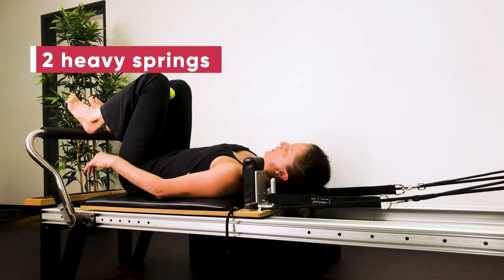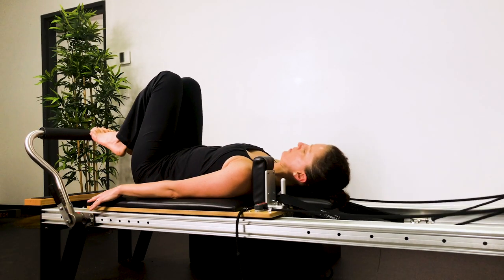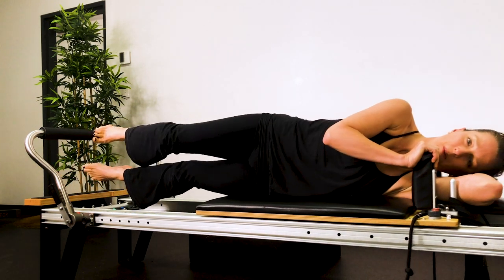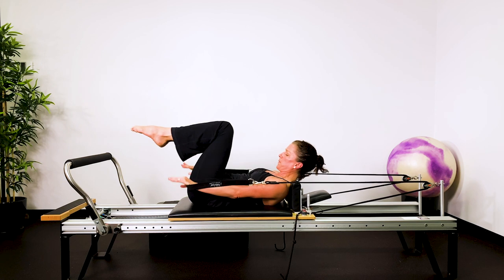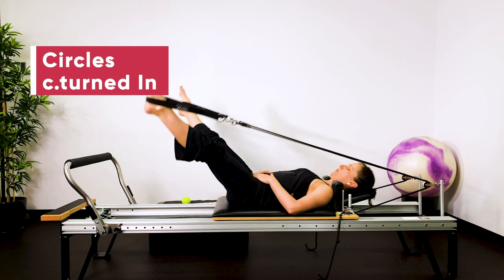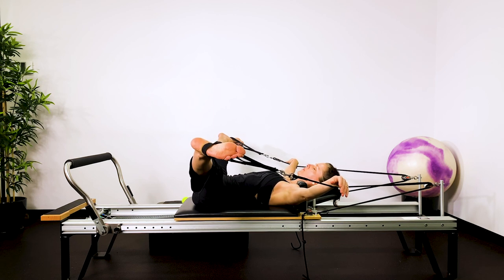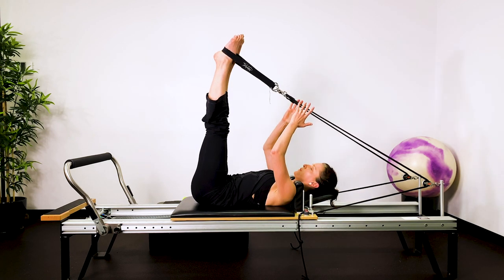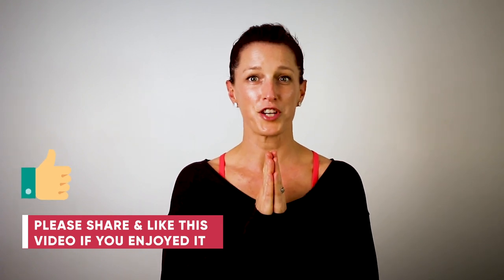Pilates Workout | Reformer | Level 4 | 20 Minute | Beginner / Intermediate | Legs, Arms & Abs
This is a Level 4 Beginner / Intermediate Reformer 20 minute Pilates workout which focuses on legs, arms and abs. This Pilates workout will leave you feeling strong, aligned, lengthened and connected to your core.

Nell Hoess has been practicing and teaching these Pilates programmes for over 15 years. They are a sure way to steadily progress through the Pilates repertoire.